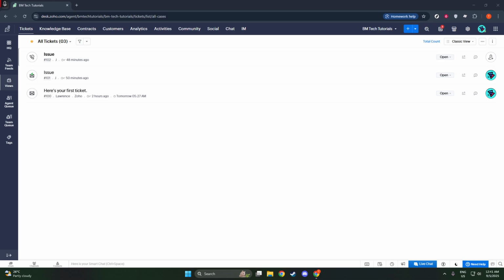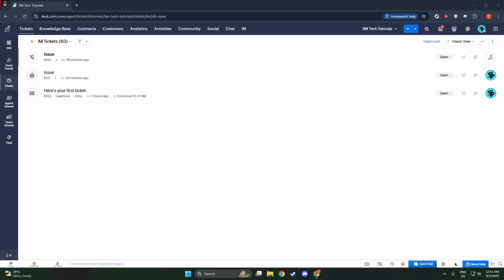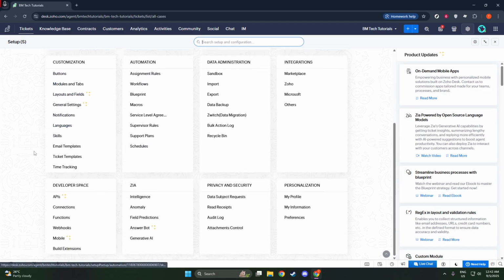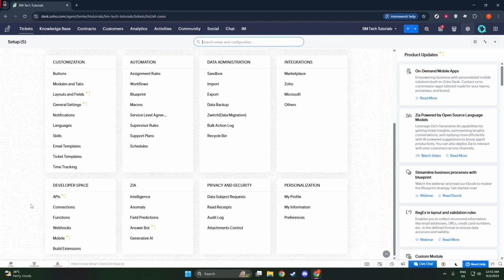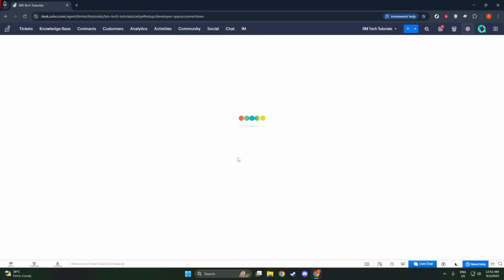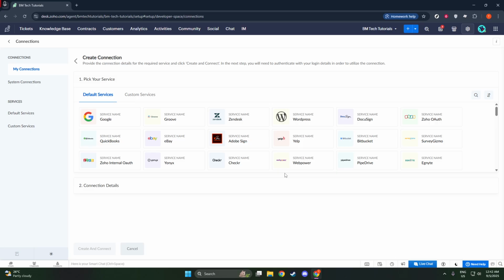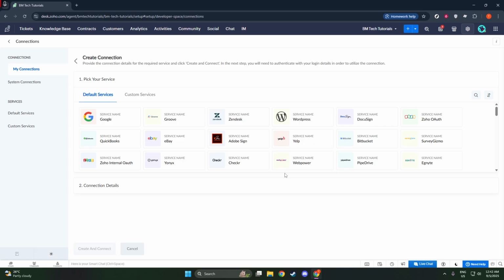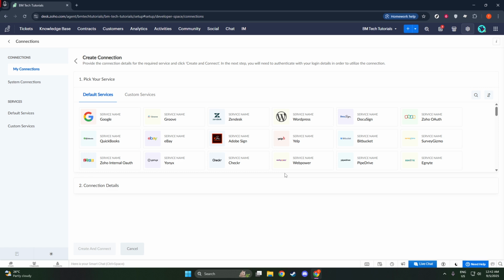How to Create Connection in Zoho Desk [2026 Full Guide]